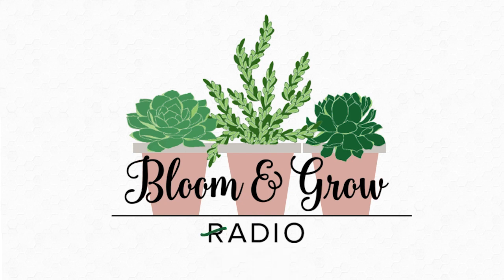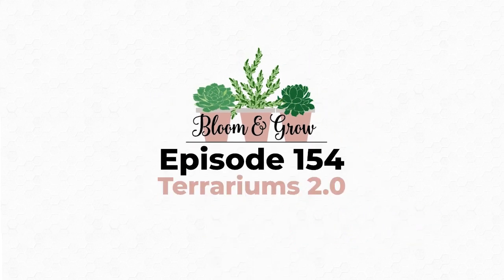How to Set Up a Terrarium // Tips for Soil Layers and Watering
Terrariums are wonderful little plant worlds that can be easy and even inexpensive to set up. In this video, Patricia of Doodle Bird Terrariums gives us a breakdown of terrarium soil necessities and basic watering tips for plant parents looking into making their own terrariums.

Check out the full episode of How to Make Terrariums, Vivariums and Paludariums

00:27 What soil is best for terrariums?
01:27 How deep should a drainage layer be in a terrarium?
02:32 What plants work best for terrariums?
03:20 How do you water a terrarium?
04:26 Using a spray bottle on your terrarium
05:45 How often should you open a closed terrarium?
06:52 Most recommended plants for terrariums

Check out what products Maria uses in her plant collection on amazon